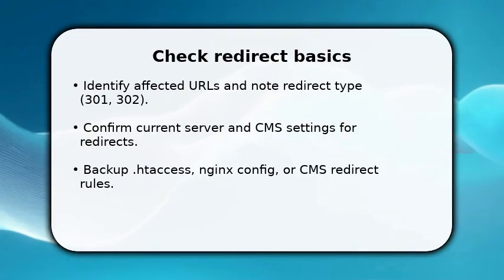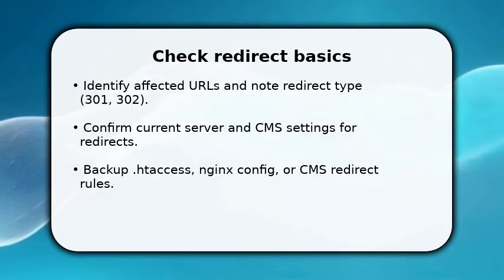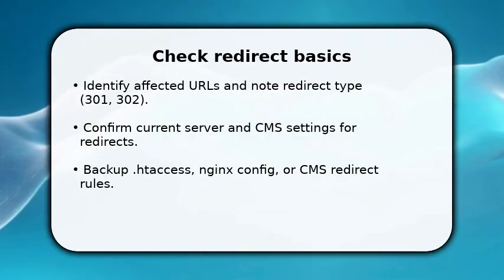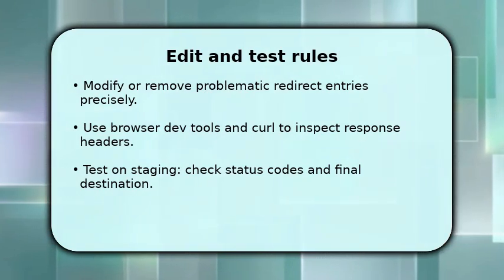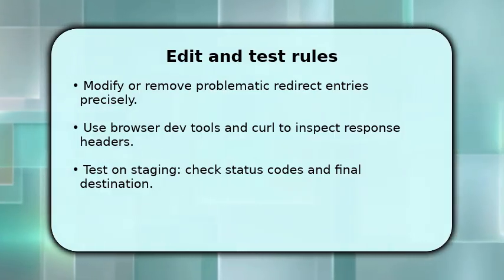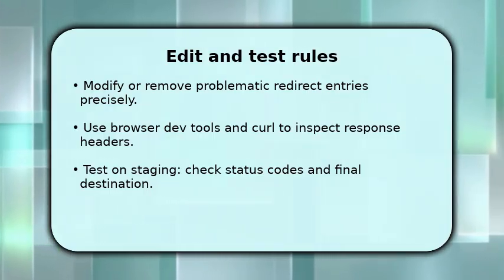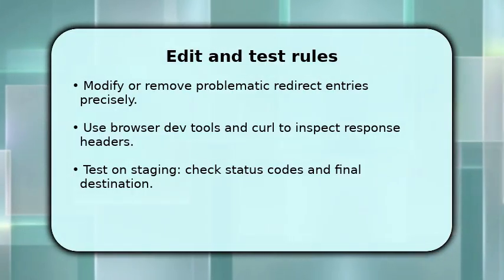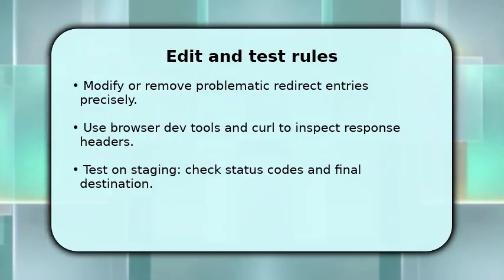How to Fix Pages with Redirect - Easy Guide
Discover the straightforward steps to resolve redirect issues on your website. This guide provides practical solutions for troubleshooting and fixing pages that inexplicably send you elsewhere, ensthy improving user experience.